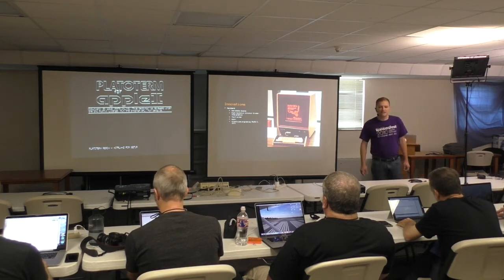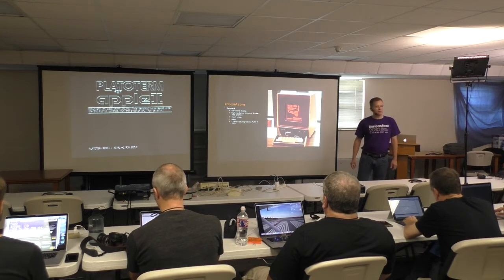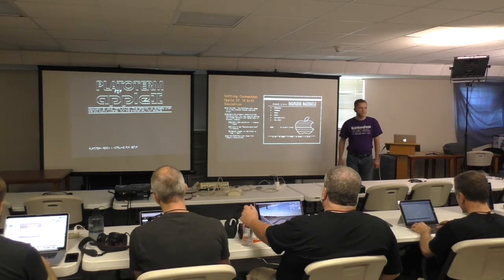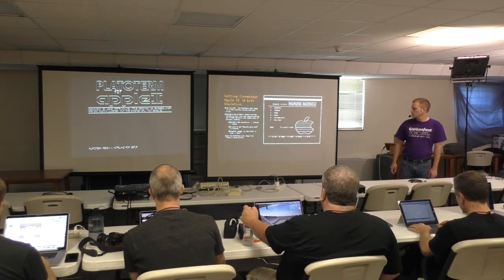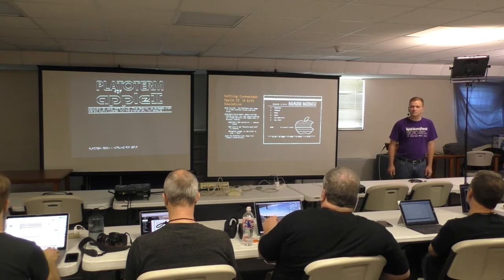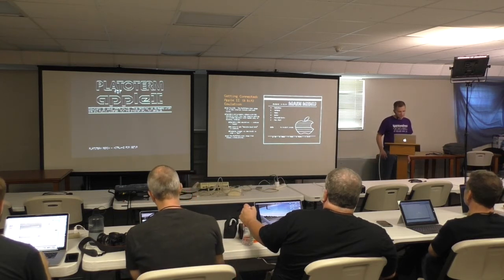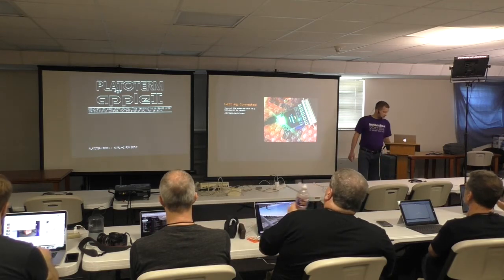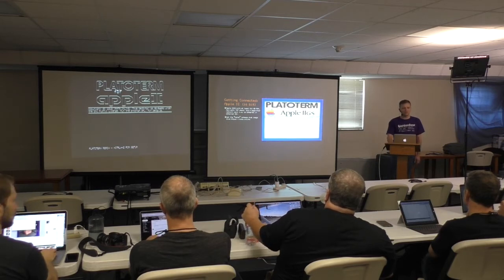KansasFest 2019 - PLATO (Programmed Logic for Automatic Teaching Operations)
This session, PLATO (Programmed Logic for Automatic Teaching Operations), was presented by Peter Neubauer on Friday, July 19 at 1:30 pm. PLATO, Programmed Logic for Automatic Teaching Operations, is a computer-based education system developed starting in 1960. PLATO was well ahead of its time, including graphics, a touch screen, sound, multiplayer online games, forums, and instant messaging. The modern IRATA.ONLINE project is developing PLATO terminal software for many retro-computers, including the Apple II, and is striving to create a modern retro-computer enthusiast community built on PLATO technology. Peter Neubauer demonstrated PLATO on an Apple II and showed how you can connect yourself.